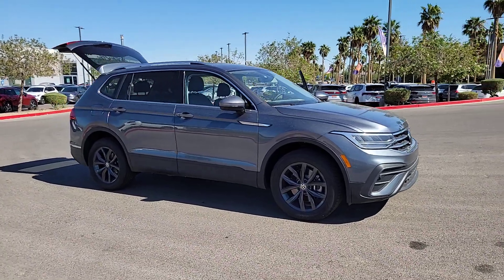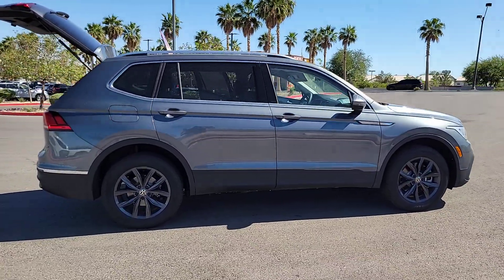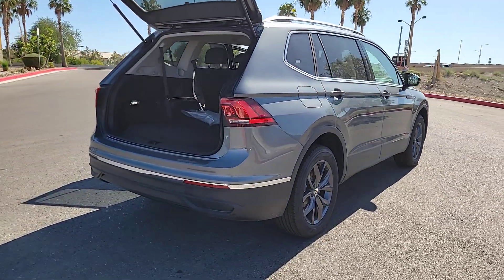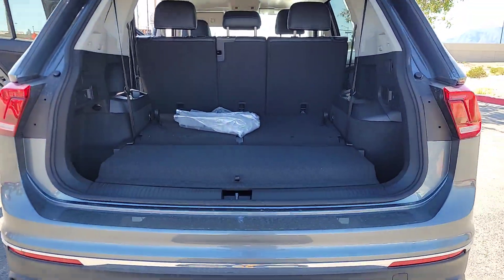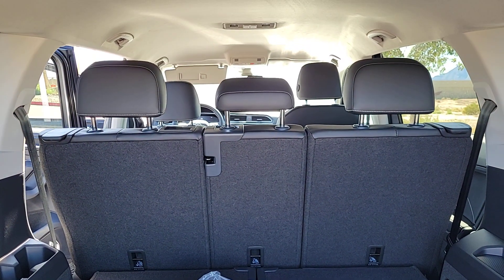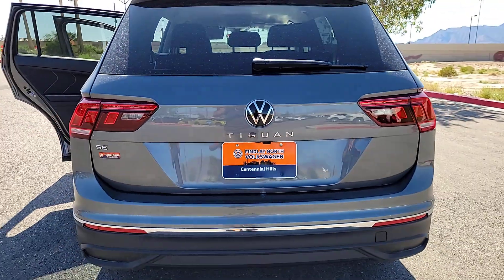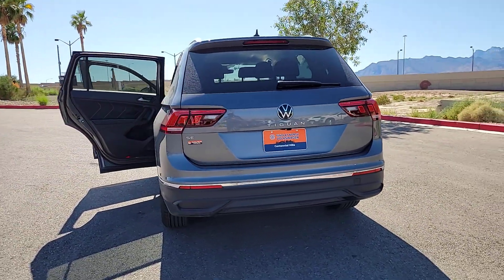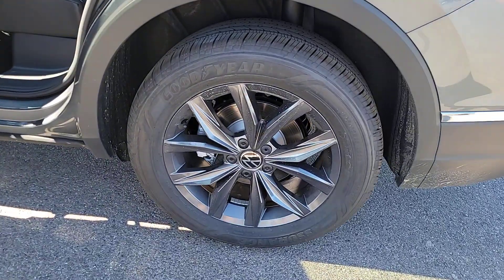2023 Volkswagen Tiguan 2.0T SE NV Las Vegas, Henderson, North Las Vegas, Boulder City, St Georg...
New 2023 Volkswagen Tiguan 2.0T SE available at Centennial Volkswagen located in 7500 W Azure Dr, Las Vegas, NV, 89130. Servicing the Las Vegas, Henderson, North Las Vegas, Boulder City, St George area.

Hop into the  2023  Volkswagen Tiguan. This versatile Tiguan was built to keep up with your family's busy lifestyle. Standout fuel efficiency, available third row seating, flexible interior configuration, and advanced safety and connectivity tech make road trips and errands easier than ever before. These are just some of the great options this vehicle comes with: Keyless Entry, Satellite Radio, Back-Up Camera, Heated Mirrors, Power Liftgate, Aluminum Wheels, Power Driver Seat, Alarm, Dual Zone A/C, Heated Front Seat(s). Don't miss the opportunity to enjoy the comfort and convenience this Tiguan has to offer. Our team will give you an outstanding test drive experience. Stop in today!

Additional Comments
   2023 Volkswagen Tiguan 2.0T SE 2.0T SE 2.0L TSI DOHC